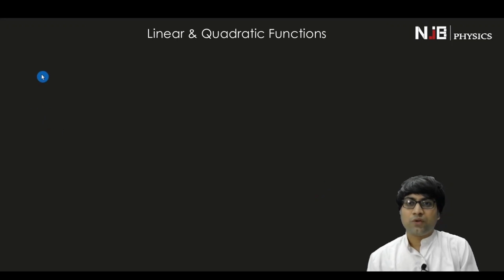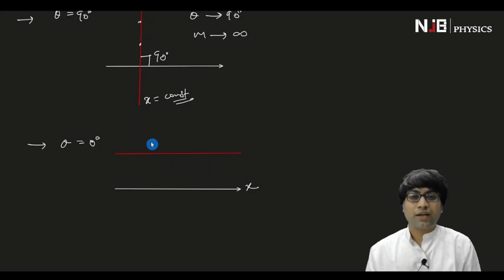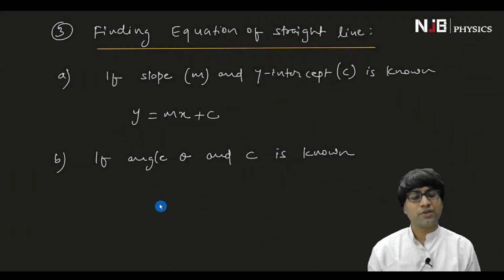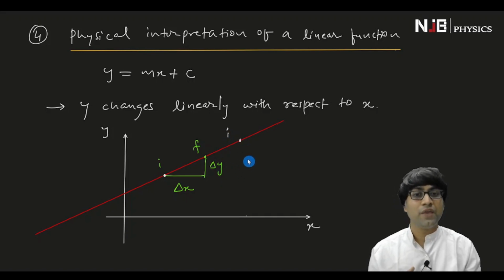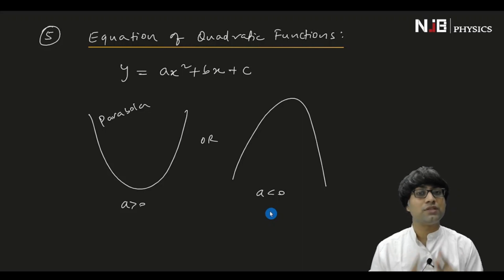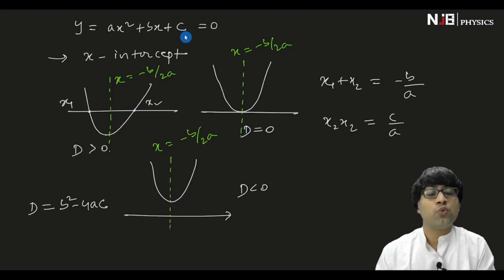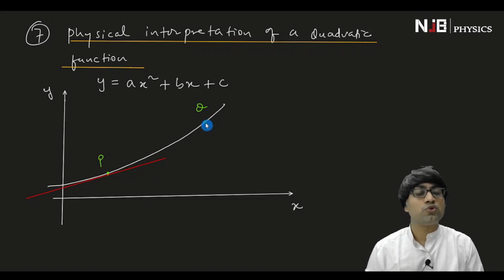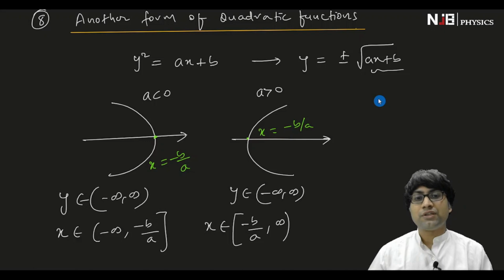0.1 Linear & Quadratic Functions | Mathematical Tools for Physics # Shorts